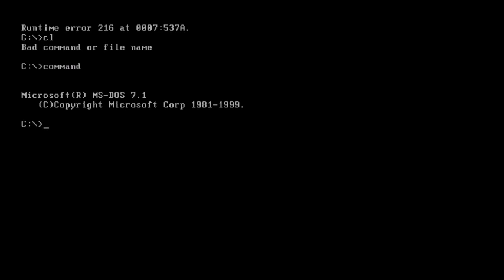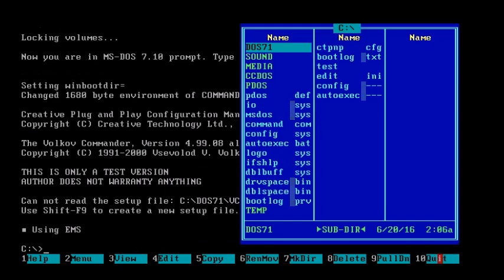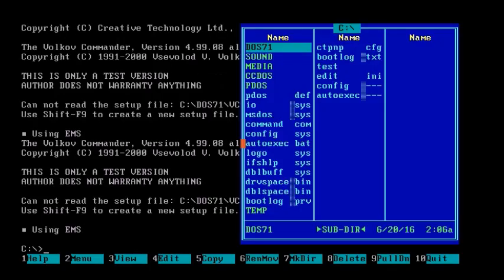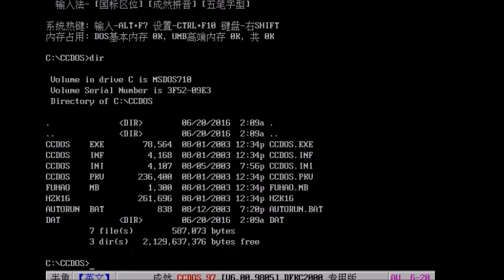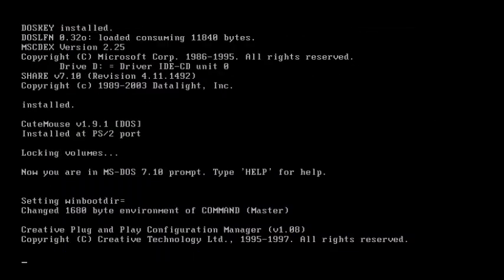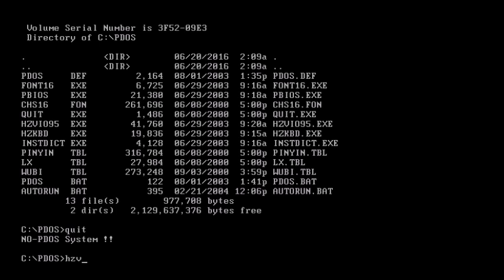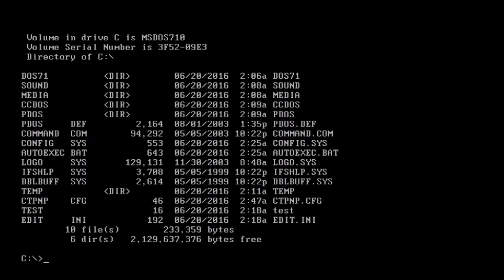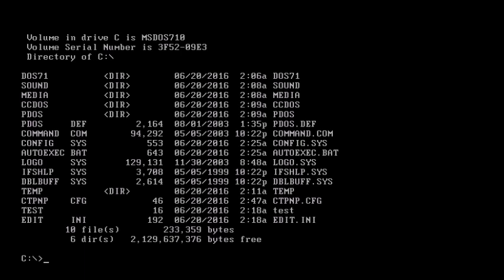Computer History: MS-DOS 7 1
A look at another version of MS-DOS from China?!

For all your abandonware and old Operating Systems, check out WinWorld